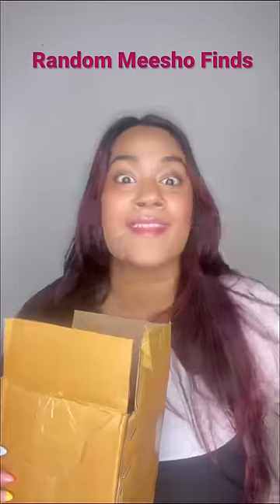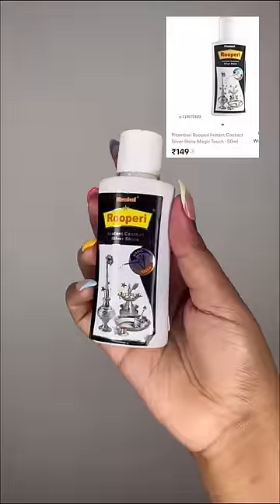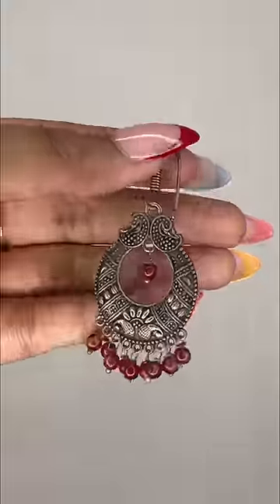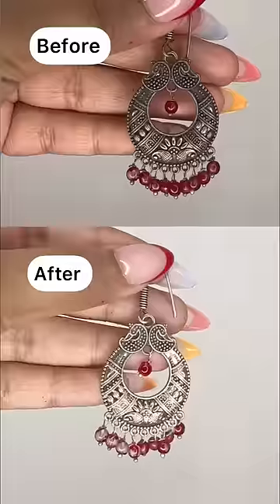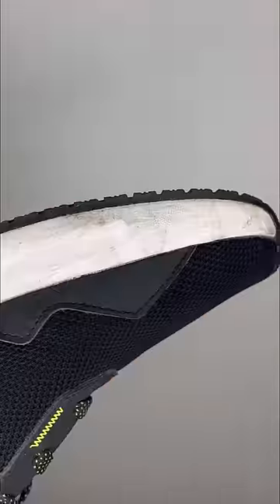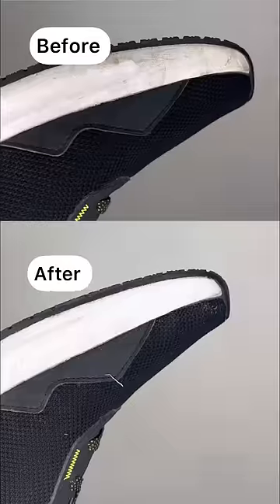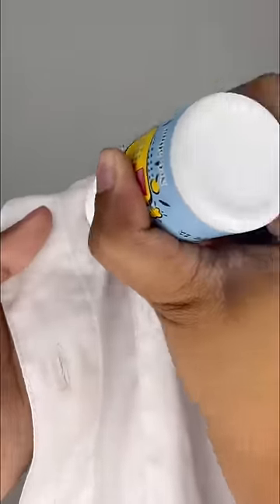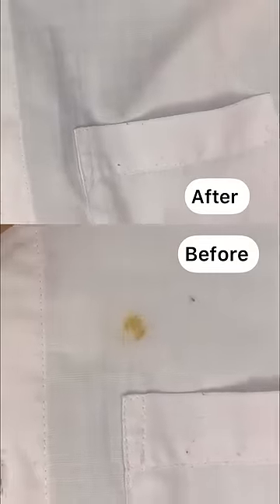Random Meesho Finds 😱